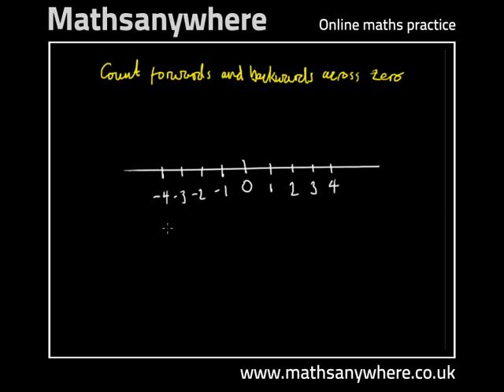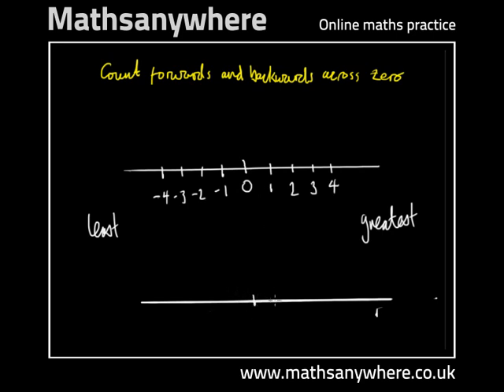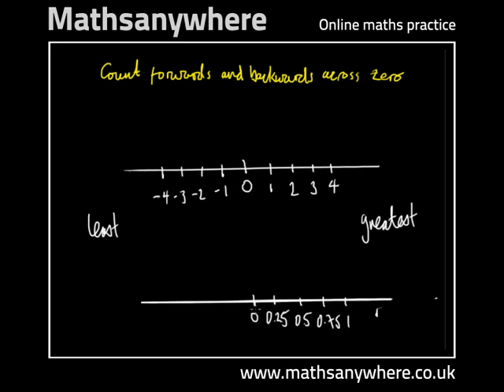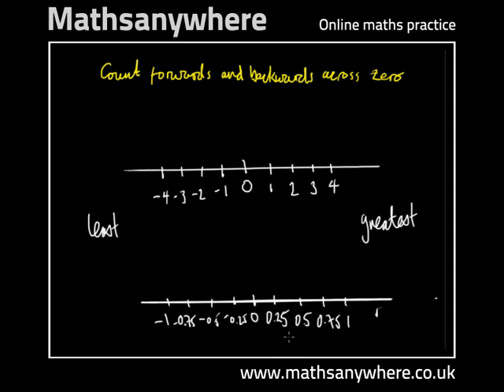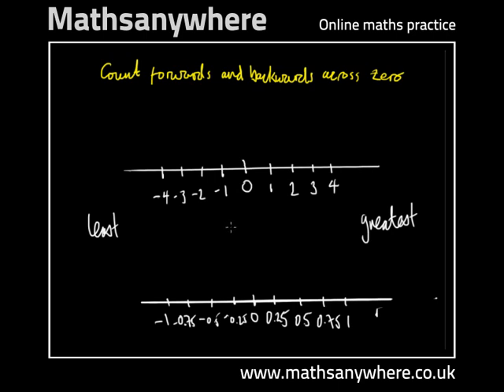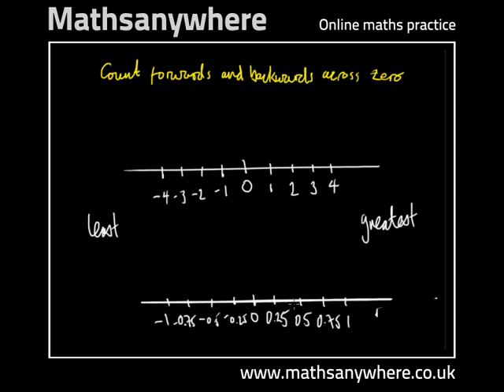How to count forwards and backwards across zero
In this step by step lesson we are shown how to count forwards and backwards across zero. The video demonstrates the maths problem through an easy to understand maths solution.